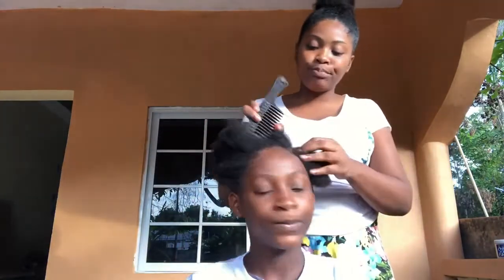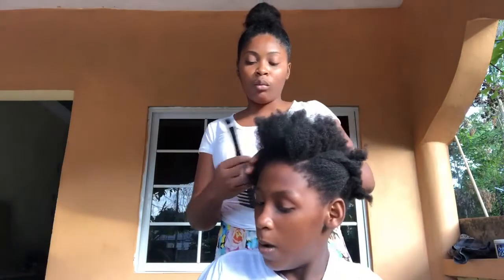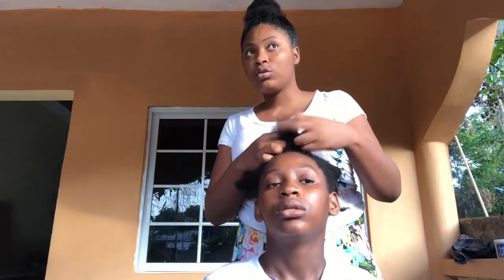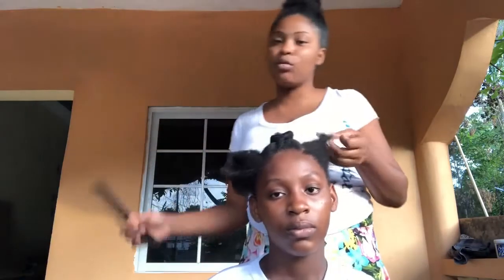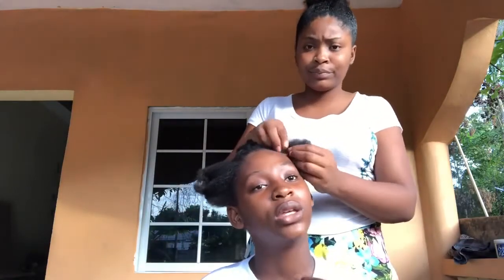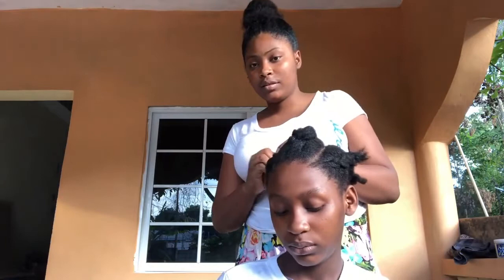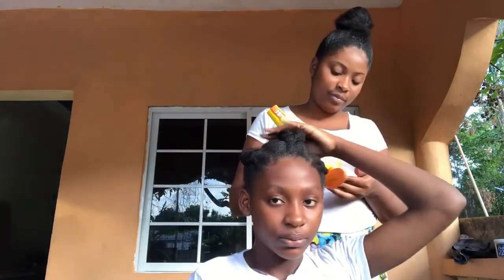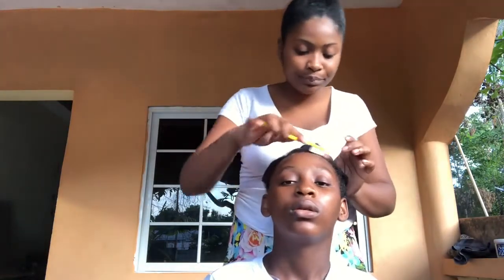Look👀 what I did to did to my sisters hair😱Epic Pranks ‼️must watch 👀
last video :

hello guys thank you for checking in welcome to my family its your girl Samoy
guys please dont use the "sub" word down in my comment section thank you

All about me: Age: 19+
                         nationality: jamaican
                         fav.color/shade:  Black
                         occupation: jack of all trade
                         fav. Movie: Money heist and van helsing

Camera using: Iphone 8 plus
editor: imovie, inshot, phonto anD APP ERaser